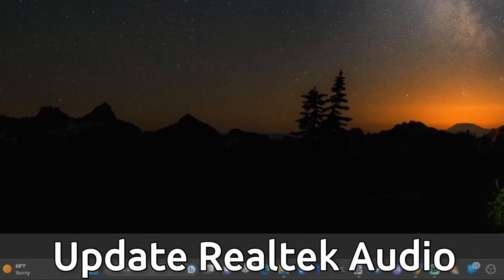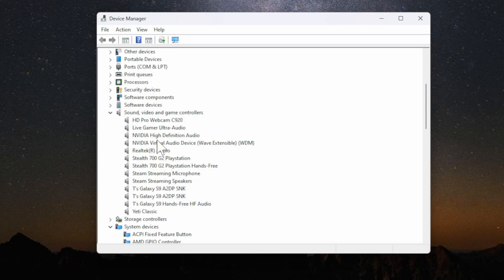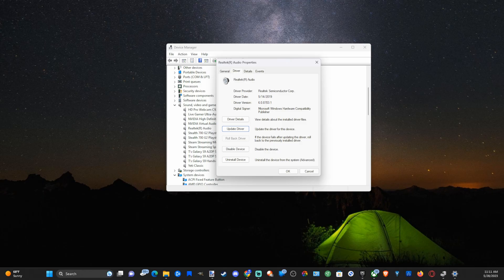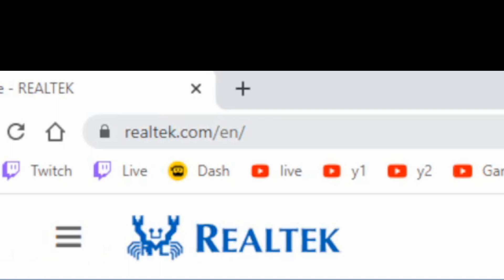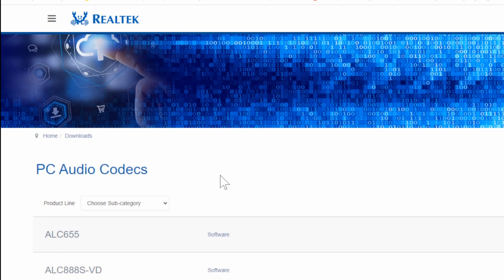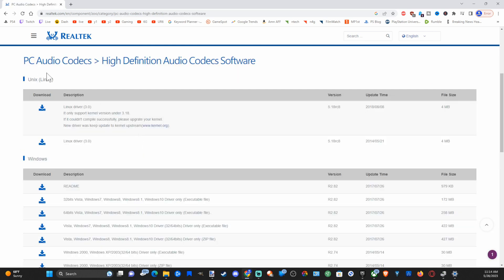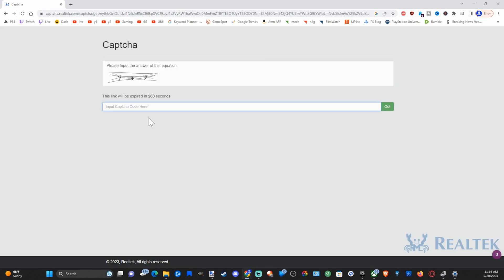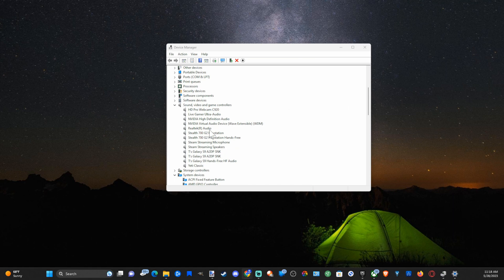How to Download & Update Realtek HD Audio Drivers on Windows 11 (Fast Tutorial)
Do you want to know how to install and update your real tek audio drivers on your windows 10 or windows 11 computer!? To do this go to google and type in realtek and go to the english website. Then go to downloads and go to computer peripherals and choose the PC audio codecs categories. Then get the latest one and install it on your PC.